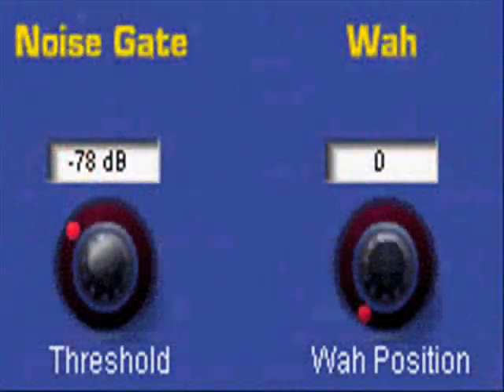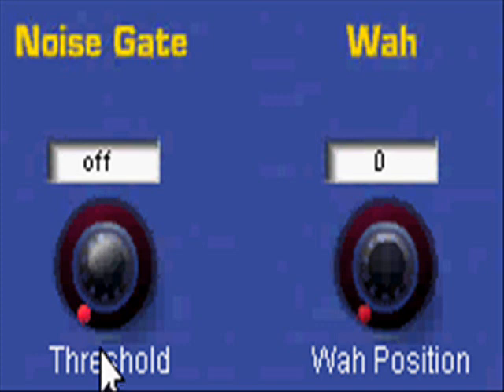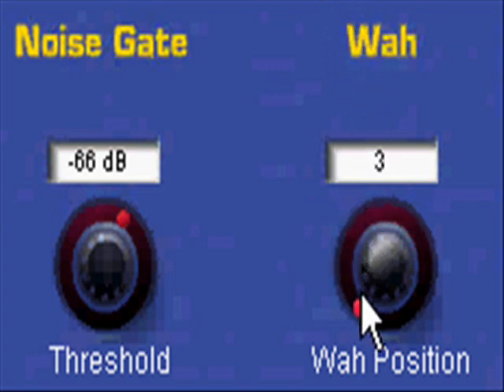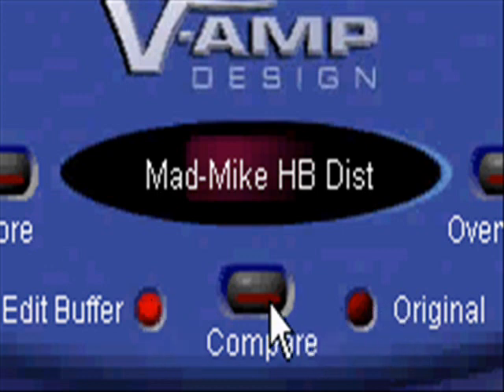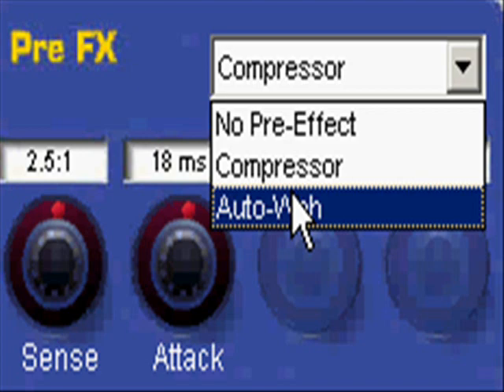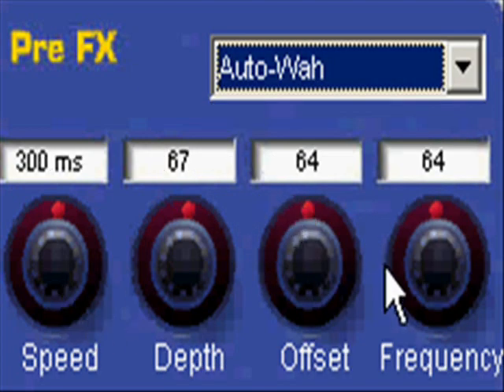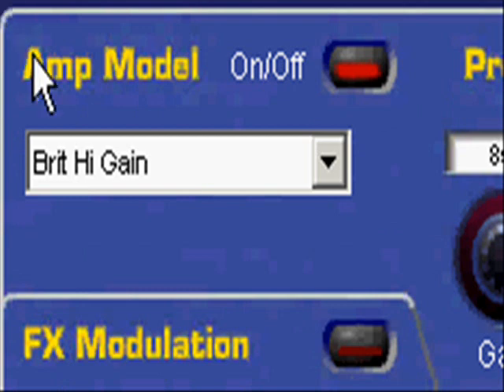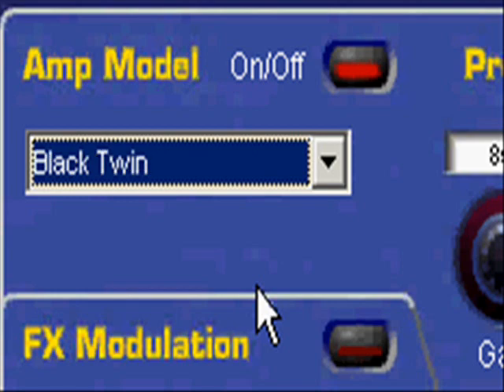BEHRINGER V-AMP Pro Part 3 - Effects Editing Screen Part 1/3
For the last 3 years I have been on Youtube, I have been using this friendly little device to drive my sound for the videos. It has been quite a godsend, and has been used for everything from rehearsal, to recording demos, to making guide-guitar tracks in a professional recording studio, to once again, making my videos on youtube. This is not just one video, but a series, in which I show how I create the "magic" using this thing.

Most people who have a V-Amp Pro, I assume at least, don't know that they can patch the device into their computer and edit it with some V-Amp Software (downloadable from Behringer's Website). It's a little more tricky than some more modern amp modelers because it uses MIDI (Musicial Instrument Digital Interface, sort of a Network for Musicial instruments if you will), which most people are not as acquainted with as they are USB (which is a serial interface used for all kinds of devices including amp modelers).

In this video, I go over the effects settings screen.  It will be a little crazy and hackneyed for the most part, as I was unsure how to structure things when I took the footage.  Mind you, I'm not a professional at this, I'm just a mere amateur.  In this one I go over the upper effects and the editing buffer stuff the most, as well as the basic amp/cab sim controls.

For those interested, the software will run on a low end Pentium (we're talking 1995 era PC's here) with a decent amount (32 Megabytes of RAM), running at least Windows 95 OSR2 if not Windows 98 SE. It's basically just a piece of MIDI communications software that allows you to talk to the V-Amp via the computer, as opposed to the controls on the front.